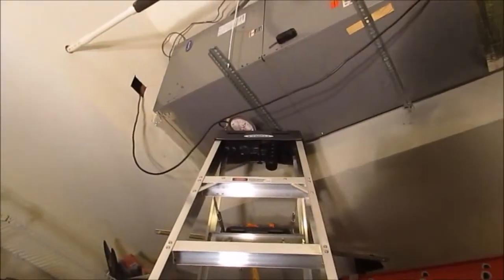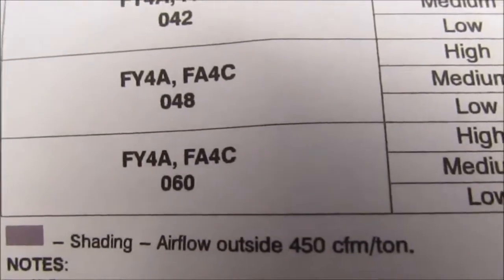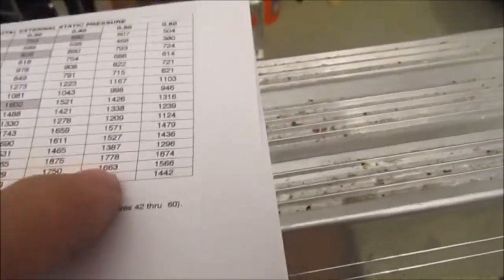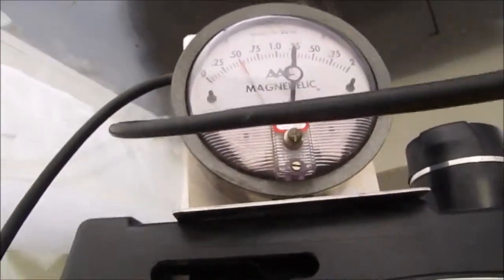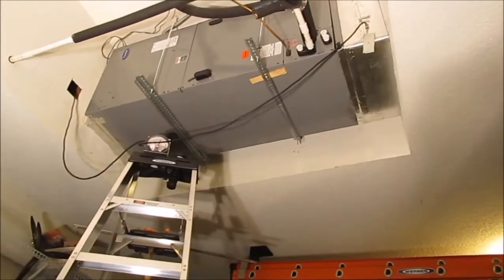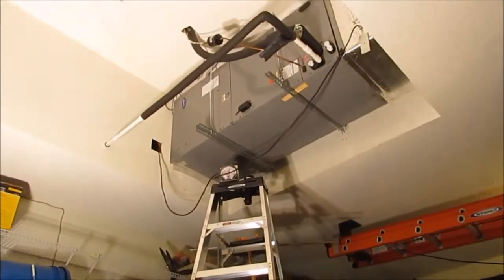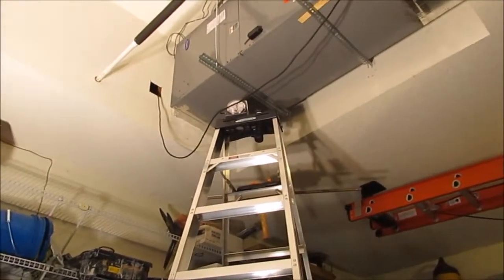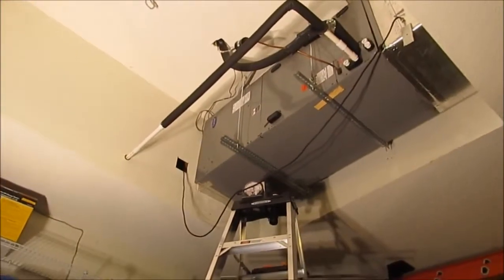HVAC:Pt.7b: 22-5 Ton to 410A-5 Ton- AIR HANDLER, Measure TESP (Total External Static Pressure)